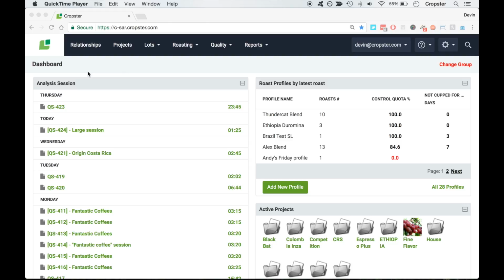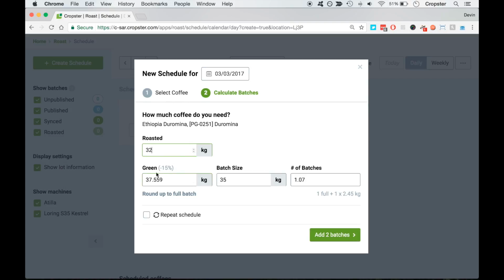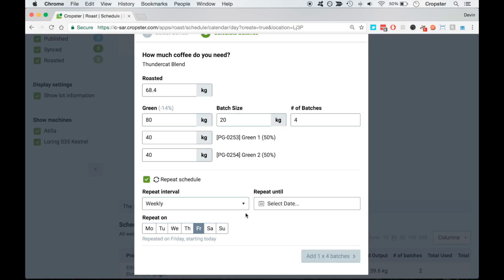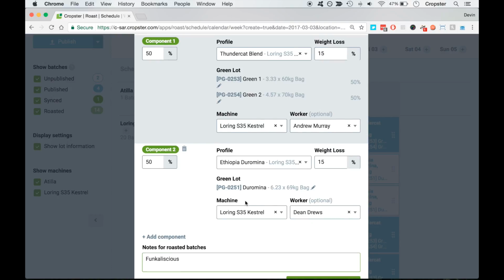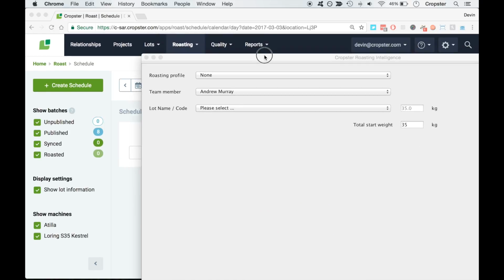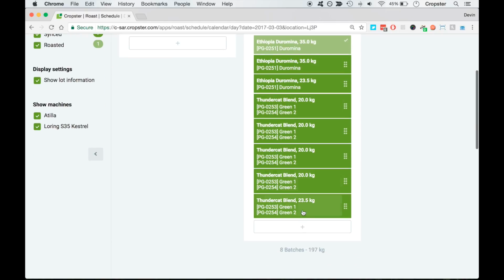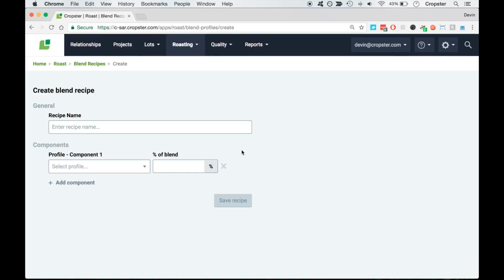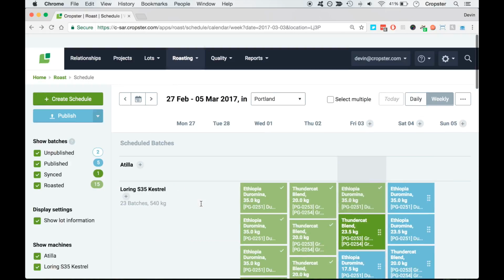How to schedule your roasts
What can you expect with the new scheduling?

Easy batch calculation tools to determine key metrics like roasted weight
Daily and weekly planning using a calendar view
Default weight loss set per profile
Post Roast Blending / Pre Roast Blending
Green coffee usage projections
Repeat scheduling that can be setup once
Create, schedule and follow up per machine, location, etc.
And more...
Let’s get to the details.